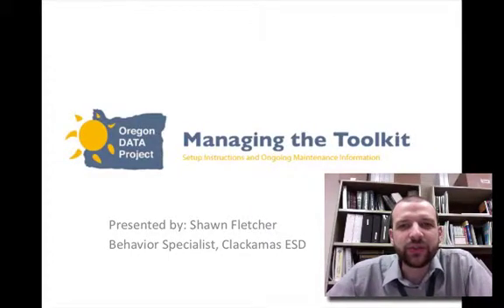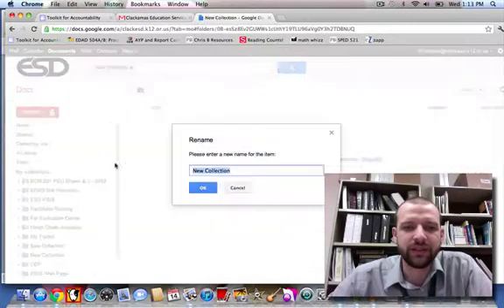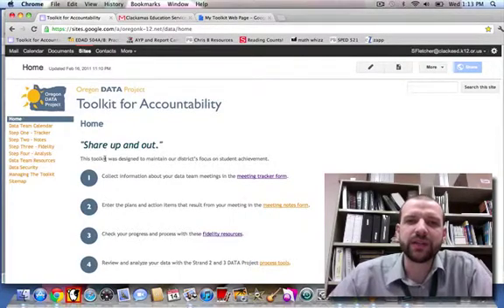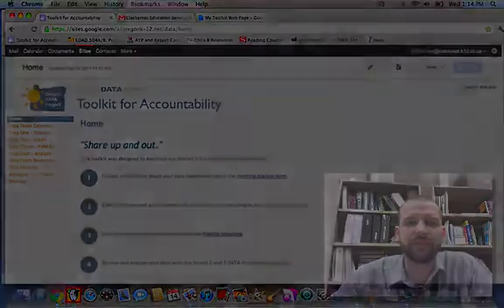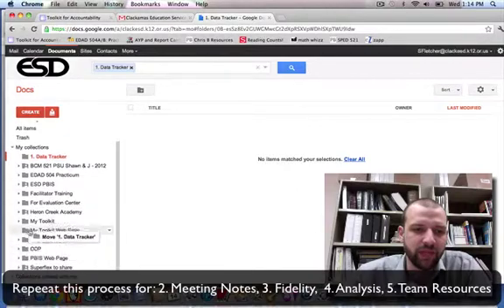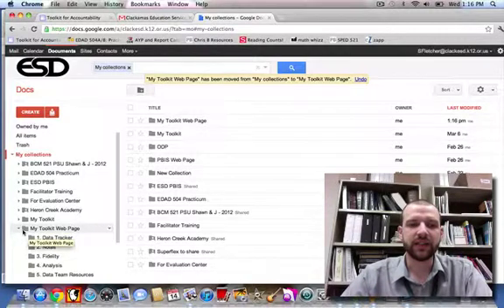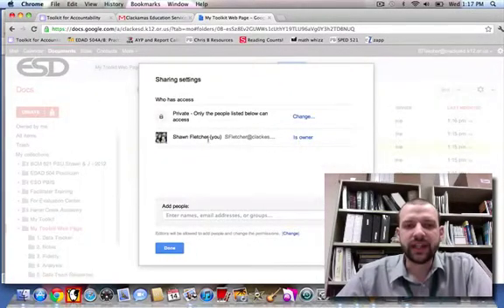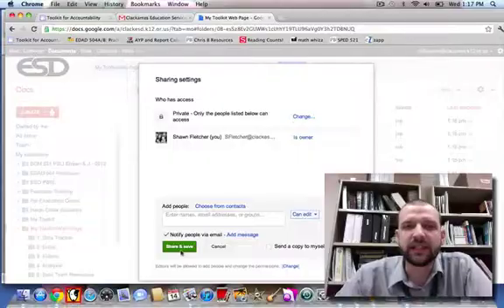Oregon Data Project - Toolkit Orginazation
This video demonstrates how to set up folders in your google docs to help with organizing and maintaining your Toolkit for accountability.